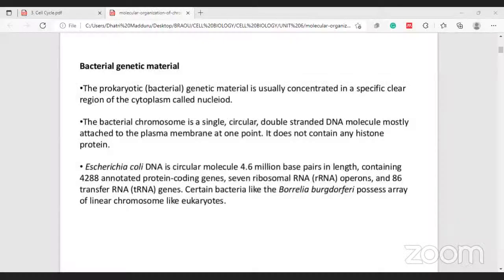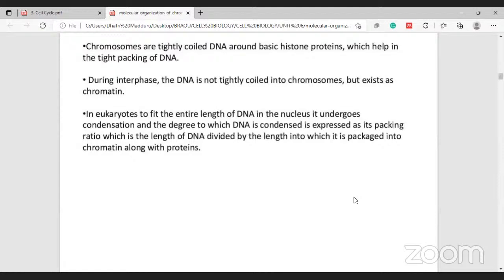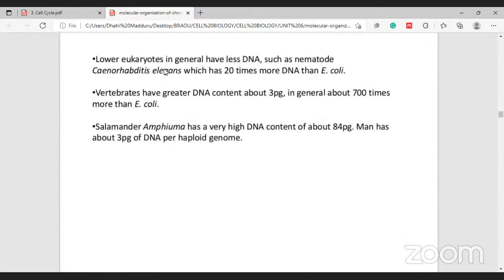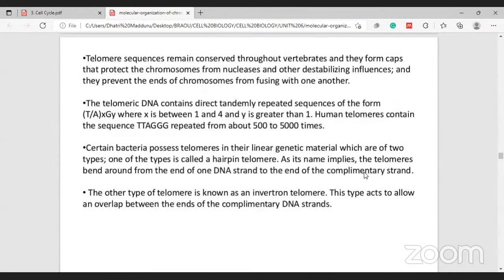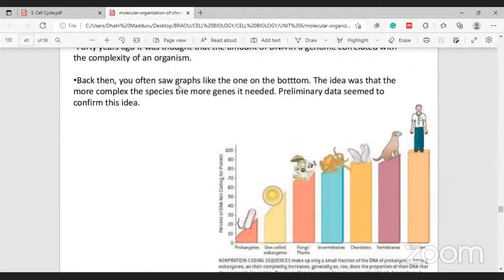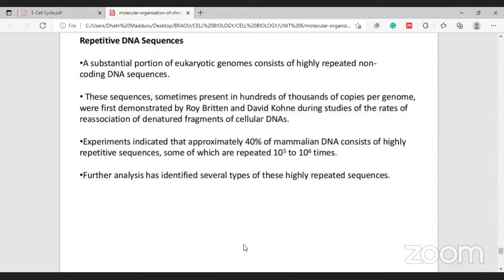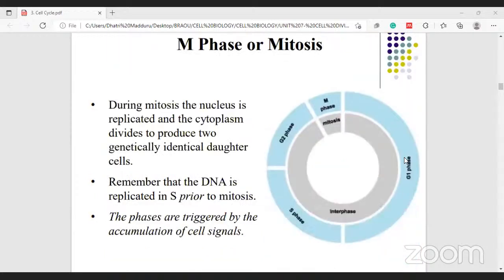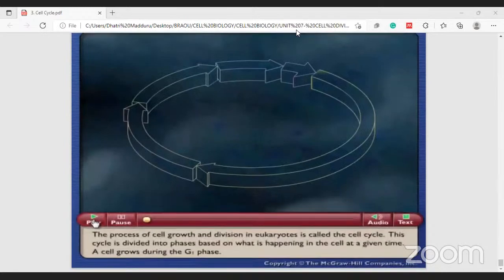MSc I Year-Zoology-Course-2 - Cell & Molecular Biology